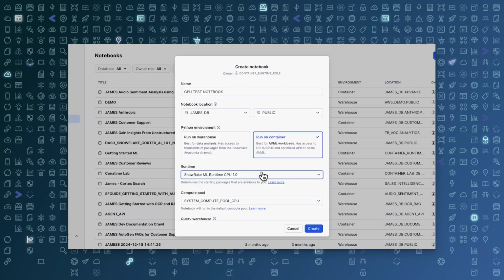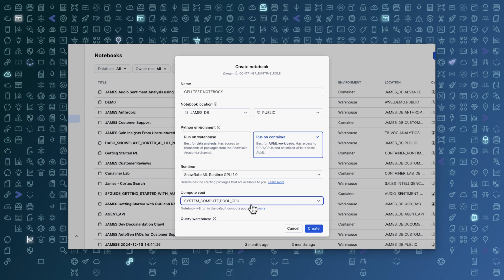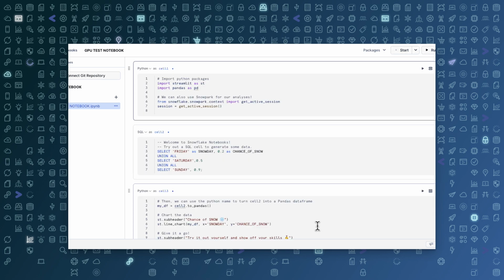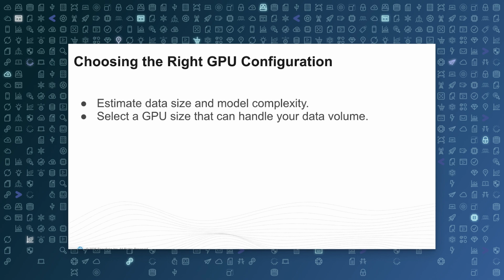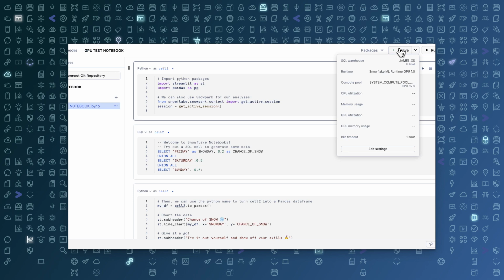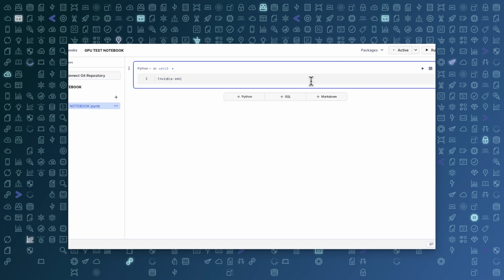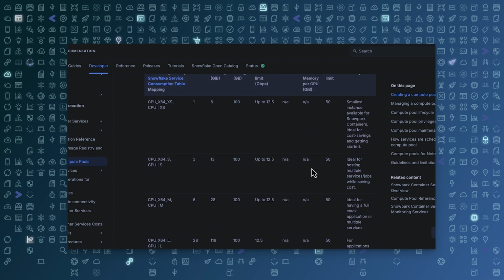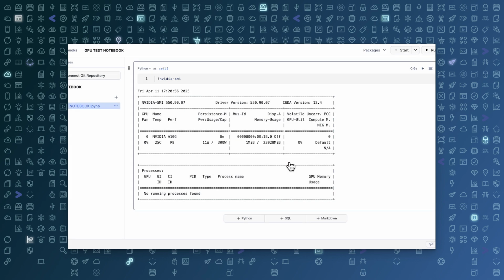Accelerating Data Science: Optimizing GPU Utilization For ML Model Training In Snowflake Notebooks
James Cha-Earley, Senior Developer Advocate at Snowflake, demonstrates how to leverage GPUs in Snowflake Notebooks to supercharge your machine learning workflows in under 5 minutes, so you can train models right where your data lives.

Snowflake Notebooks with GPU acceleration enables you to train deep learning models, process unstructured data, and work with large language models right in Snowflake. Python, PyTorch, and other ML frameworks work together seamlessly in one environment. And it's all powered by Snowflake's secure, scalable infrastructure. Getting started with GPU acceleration is straightforward with no complex infrastructure to manage.

In this video, you'll learn:
-- Why GPUs accelerate machine learning workflows
-- How to select GPU-enabled container images
-- Tips for choosing the right GPU size for your workload
-- Best practices for monitoring GPU resource usage
--Cost management strategies for GPU sessions

RESOURCES
Part 1 of the Getting Started series: